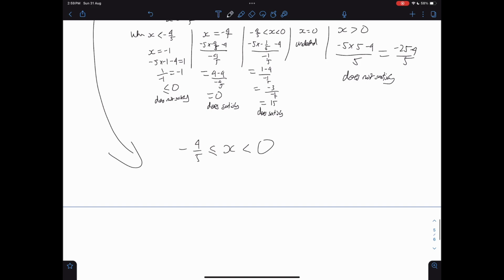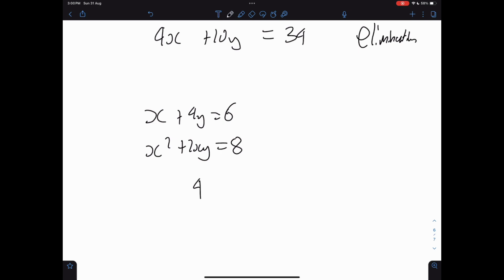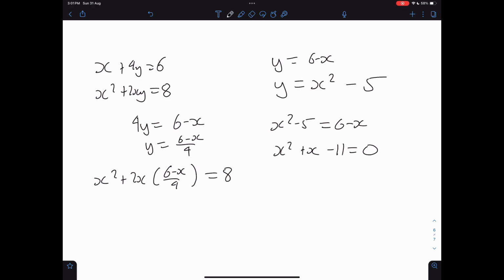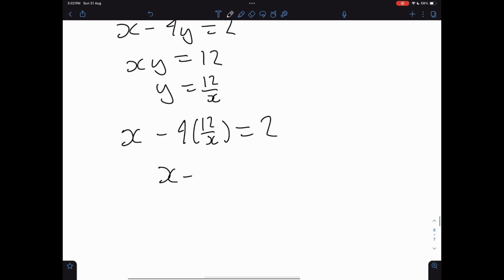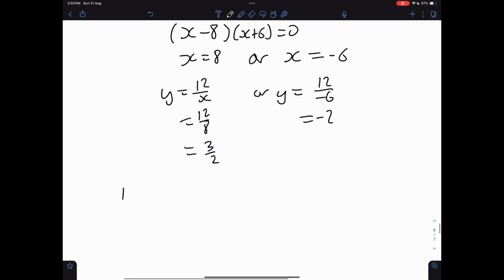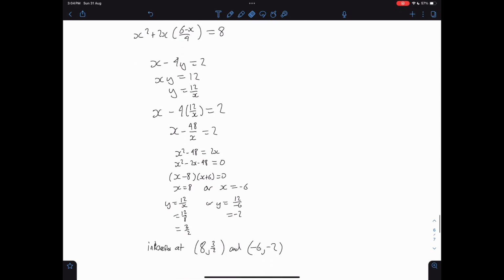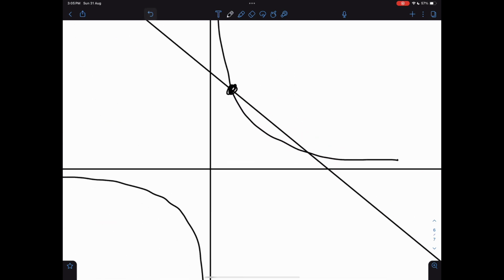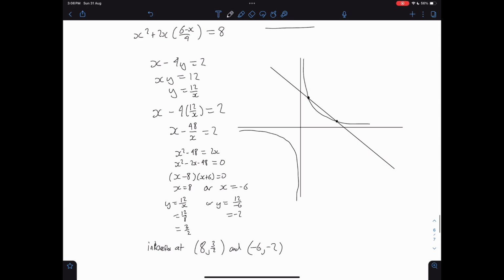AS Maths - Quadratics - Simultaneous Equations - CIE 9709 1.1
Explains how to solve simultaneous equations when one equation is non-linear.